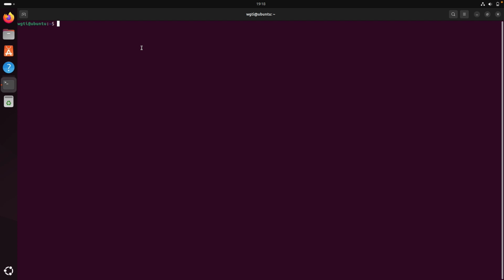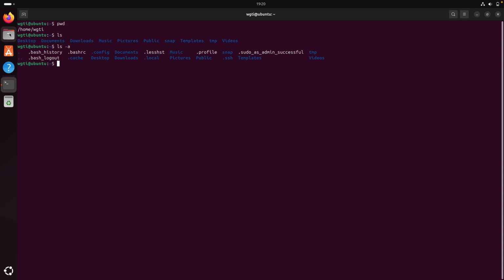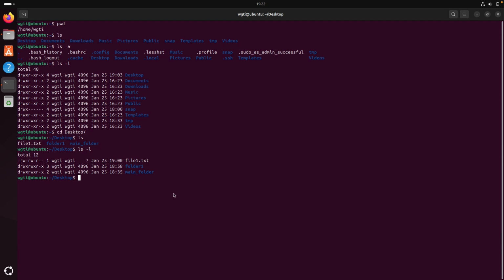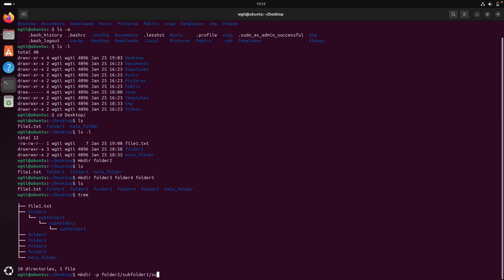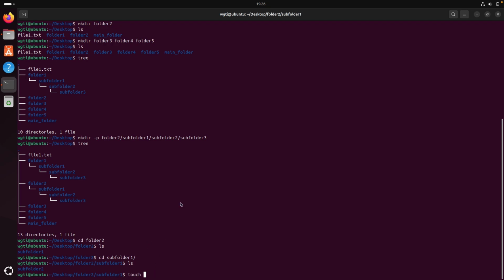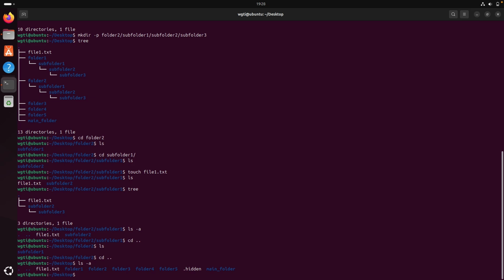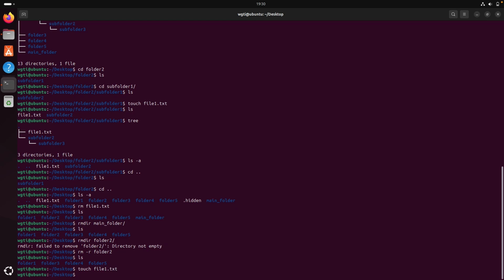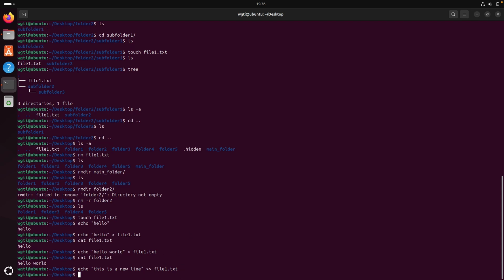How To Linux | Navigating the terminal commands Ubuntu Basics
In this video I demonstrate how to use basic terminal commands such as PWD / LS / TOUCH / MKDIR / RM / RMDIR and ECHO

This video is catered for beginners.